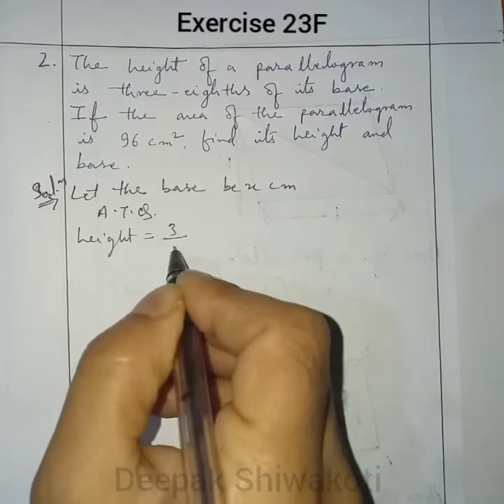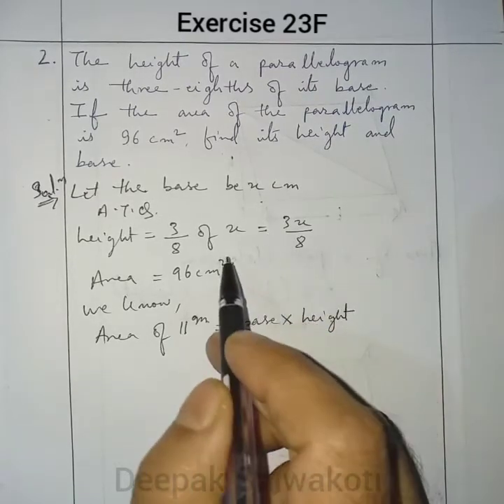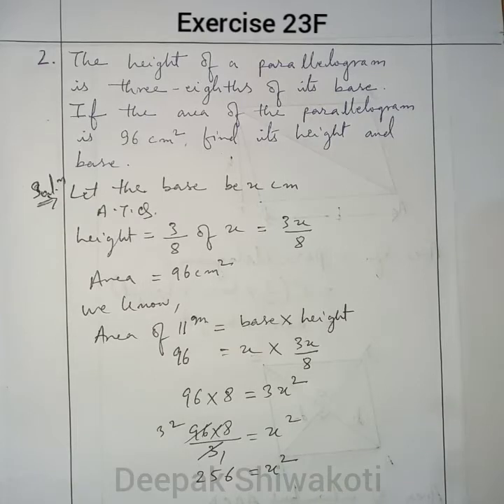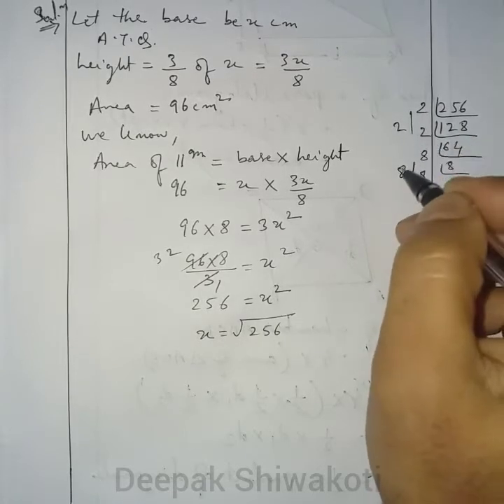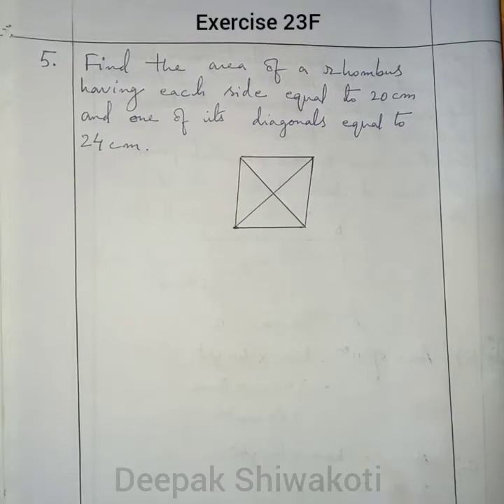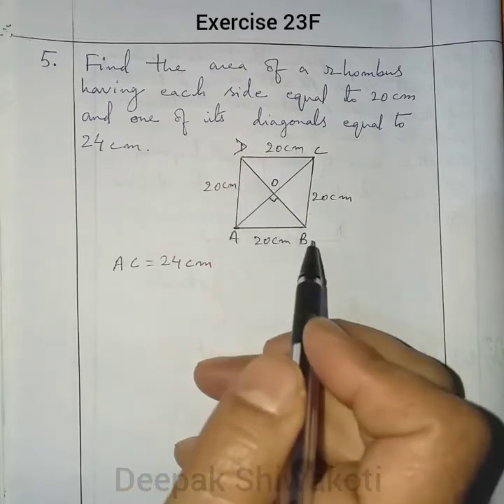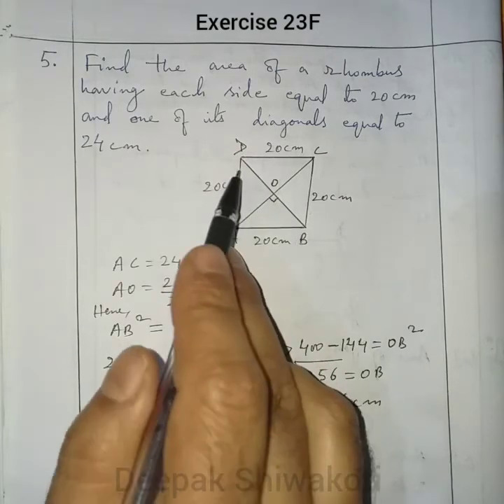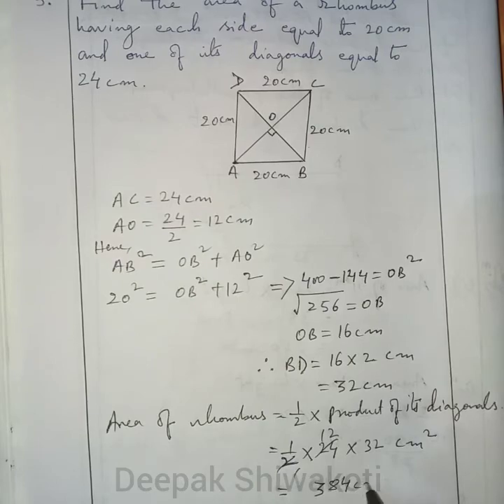ICSE Mathematics ||CLASS 7||Area of Parallelogram and Rhombus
Exercise 23F|| Q2,3,5,6